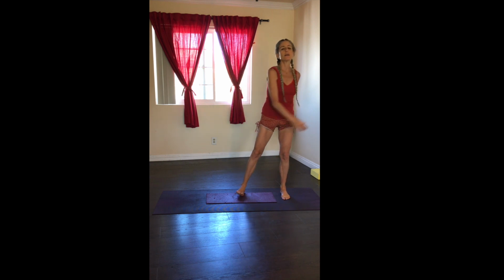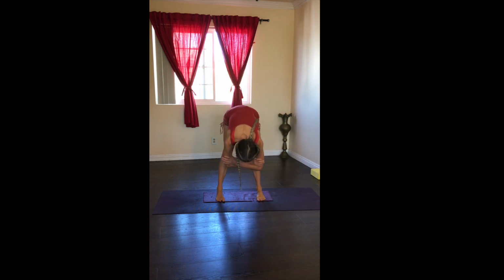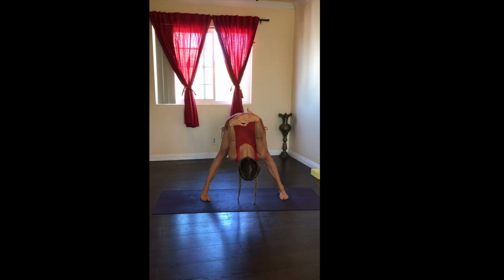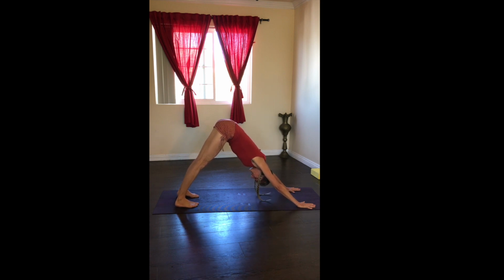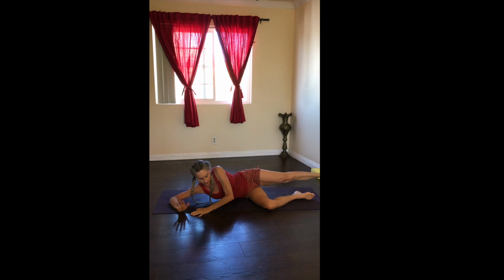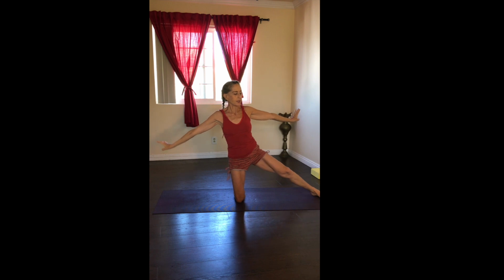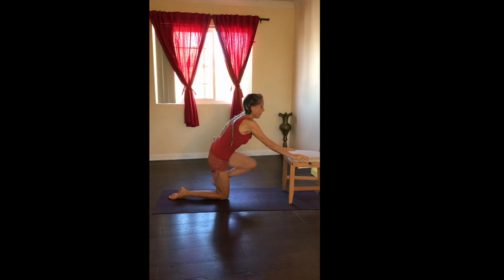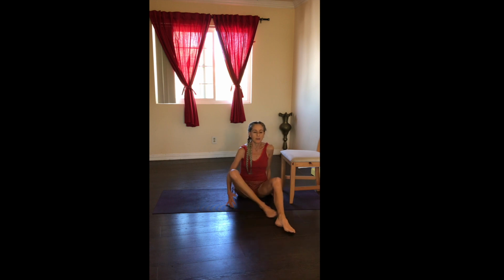Chi Yoga: New Moon Flow : Beginner Friendly 🌚 🧘‍♀️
In this practice we set an intention of what we want to create & use our practice to fuel that. Practice at your own risk.

🕉️ Designer Yoga Mats & Leggings! -- Aesthetic &  luxury designs

Eco Friendly Yoga mat